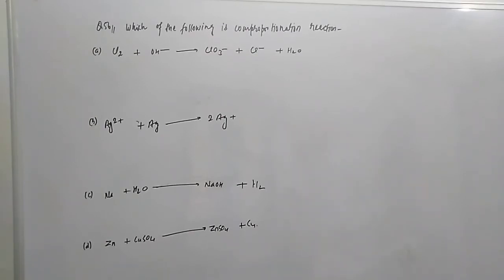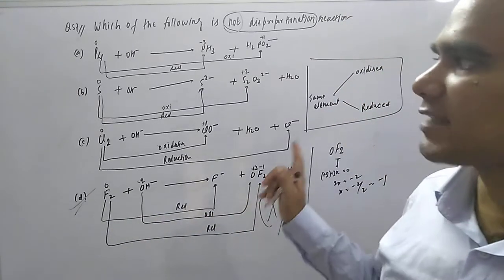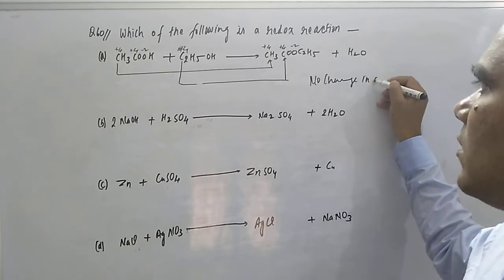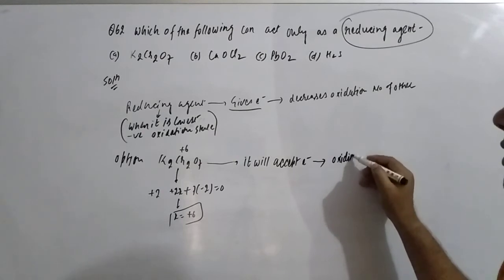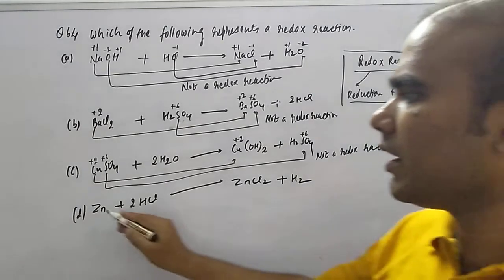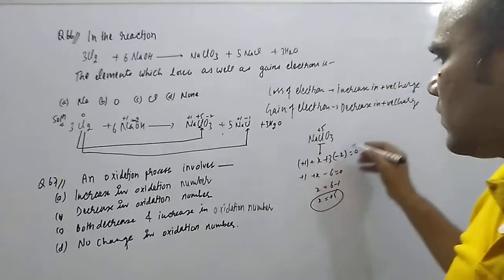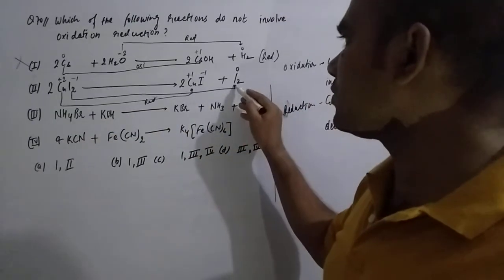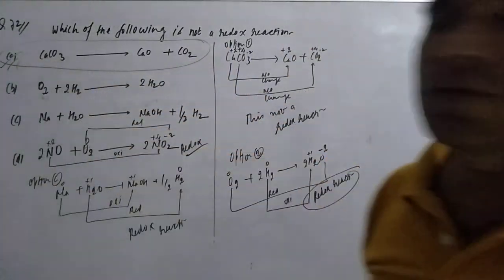Problems based on Redox reaction and applications part-2